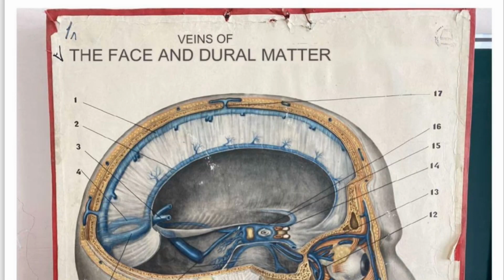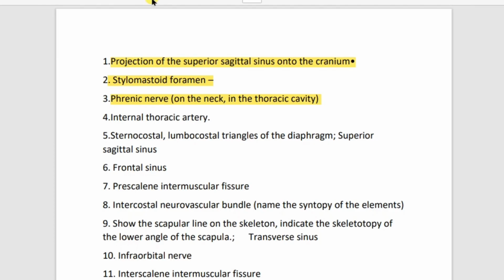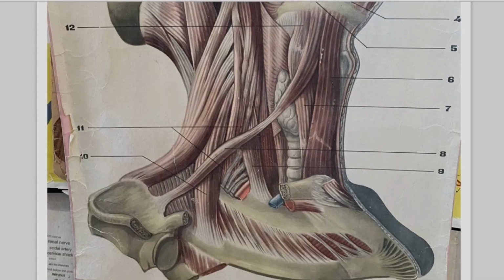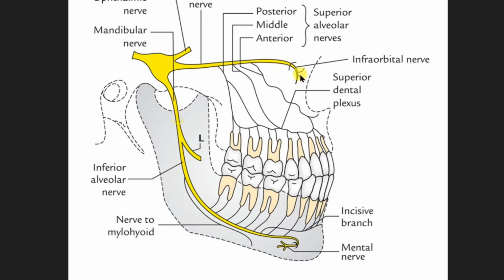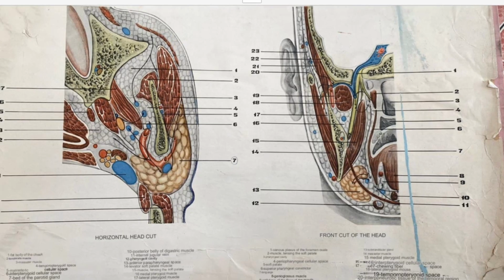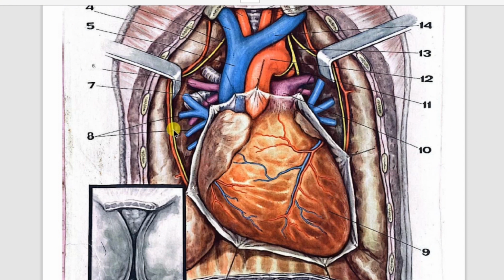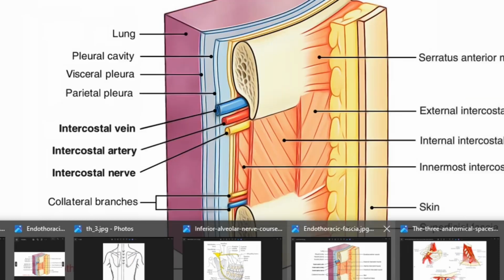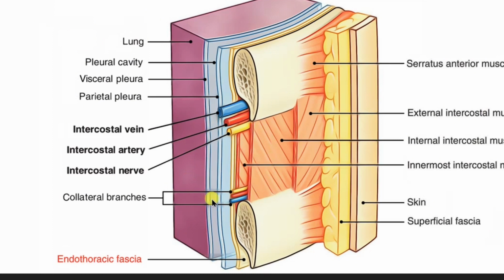Topographical structures (Part # 01) | Head, neck & thoracic region | topography….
In this video , you can find topographical structures related to head , neck and thoracic region (part # 01)…..